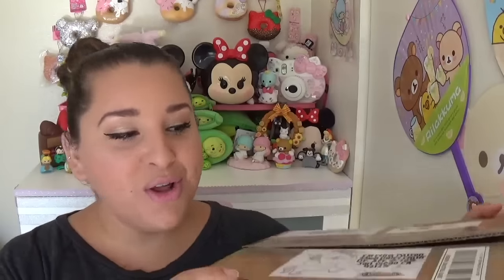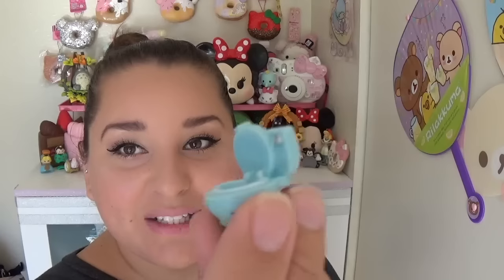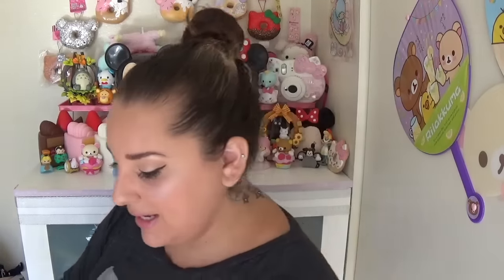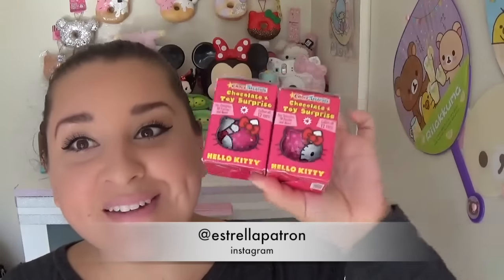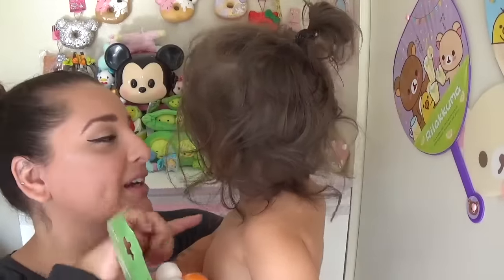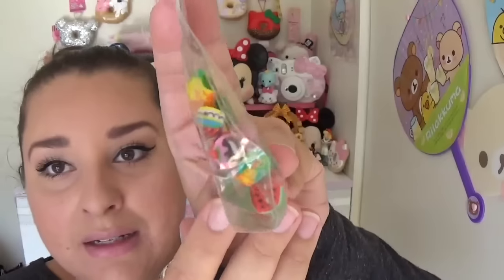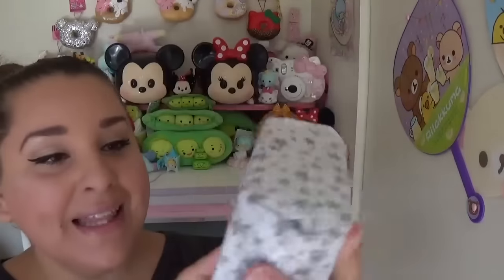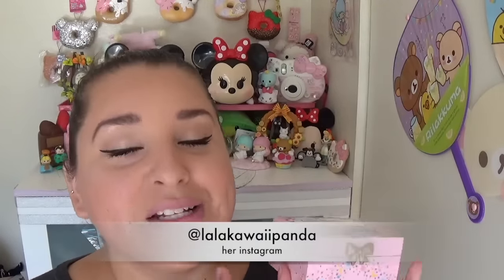Should I Get A P.O.BOX? || Fan Mail Package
make sure to check out her instagram

Hey Lovelies!!! Im Estrella, and if you don't know I am obsessed with all things kawaii and crafty, i do everything from polymer clay, to resin, to deco squishes. if you don't know what any of those are...lol... please go to my channel and check out some of my other videos ! I'm sure you will fall in love with all things cute just like me!!! i would love to hear from you guys so feel free to comment what you think or what you would like to see. and subscribe to get updated on whatever it is that I'm working on. thank you for watching this video and i am so happy your here. ^_^